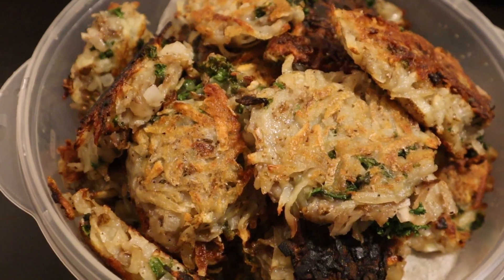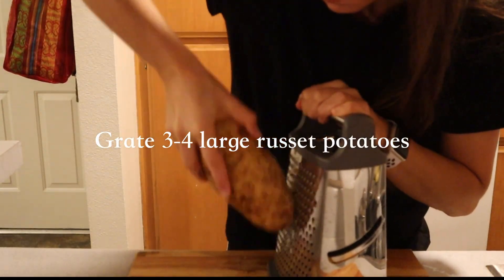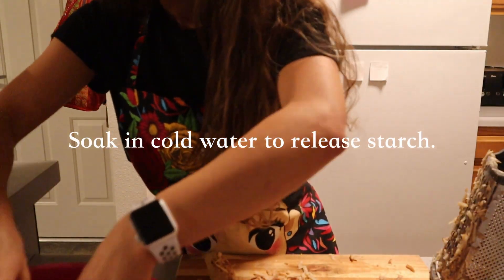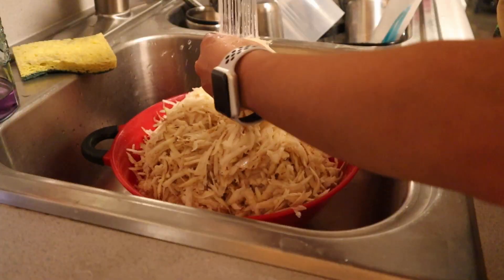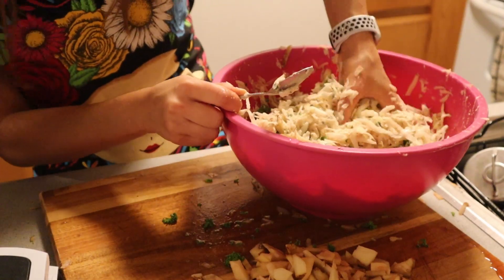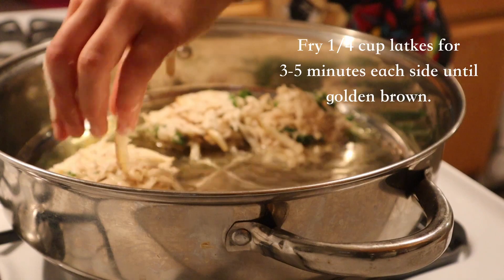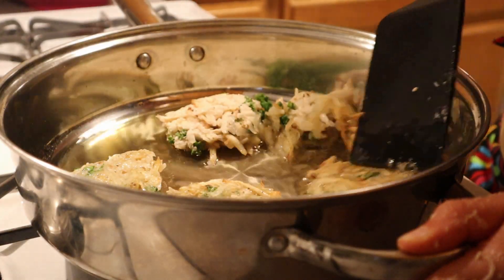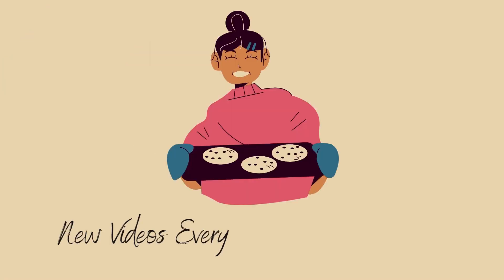my GO-TO latke recipe for the holiday season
Simple and incredibly delicious. Enjoy, xx

Ingredients:
3-4 large russet potatoes
1/2 diced white onion
3 cups kale
1.5 cups all purpose flour
1/2 - 1 tbsp iodized salt
1 tsp black pepper
1 tbsp garlic powder (optional)
1/4 cup avocado oil (or more to fry)